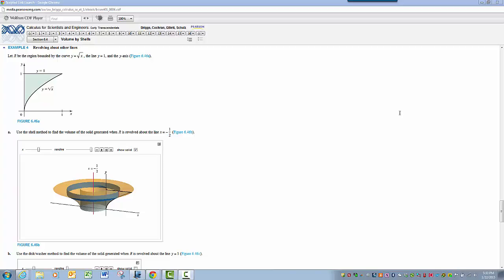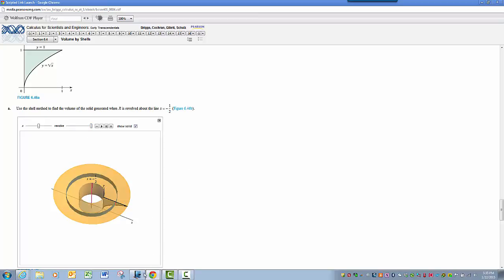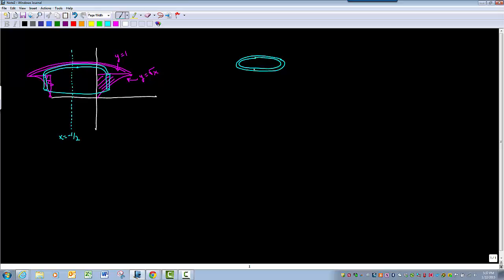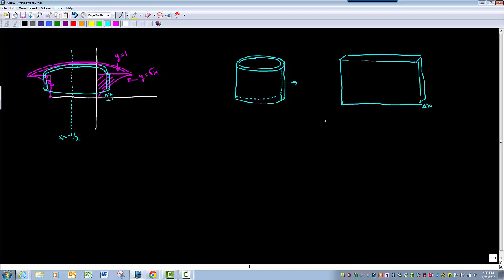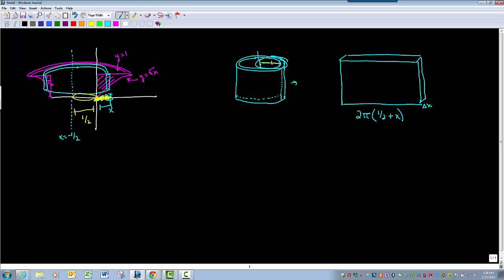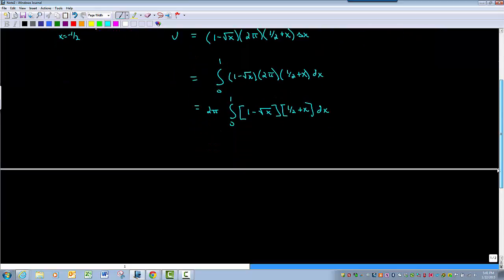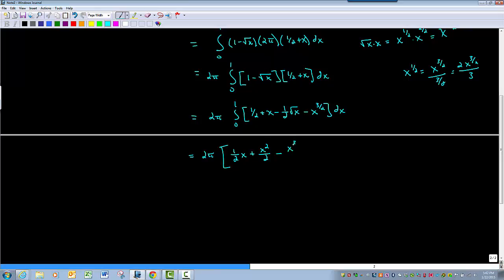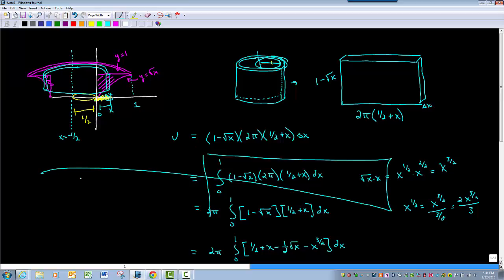Shells Around a Line 20121737